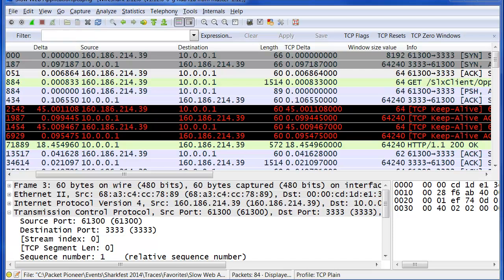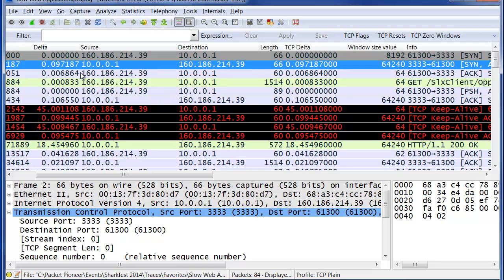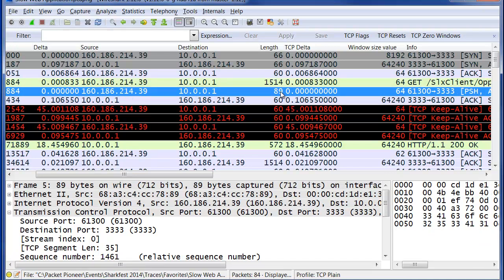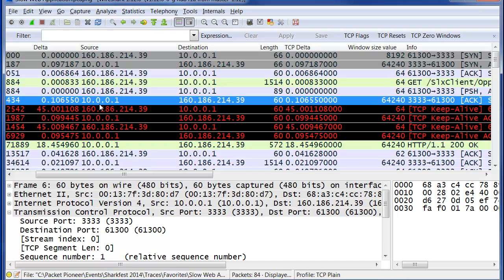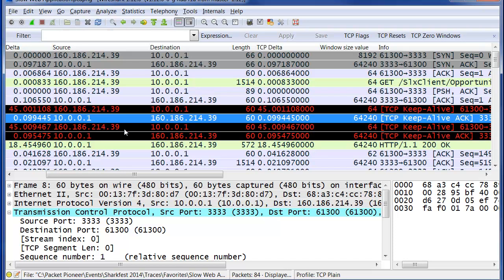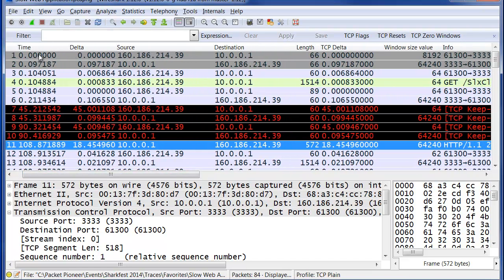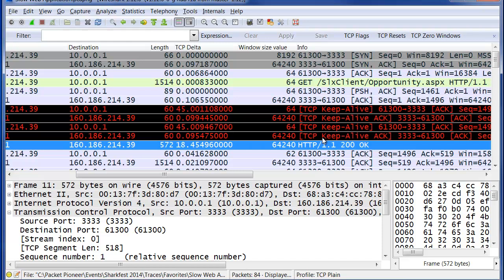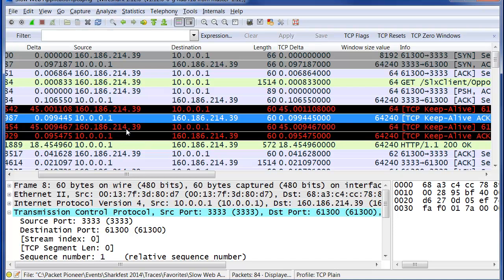How TCP Works - What is a TCP Keepalive?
In this video, we will use Wireshark to examine TCP Keep Alive behavior. These can look scary when we see them on the screen, but what do they mean? What causes them? and When should we be concerned?

Questions? Comments?
You know what to do below!